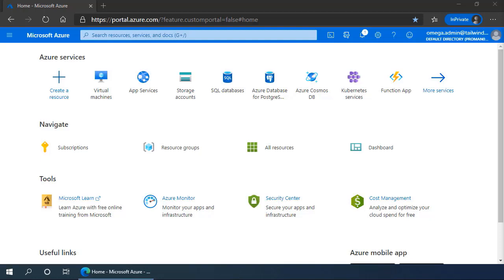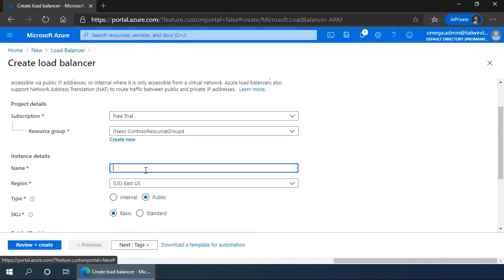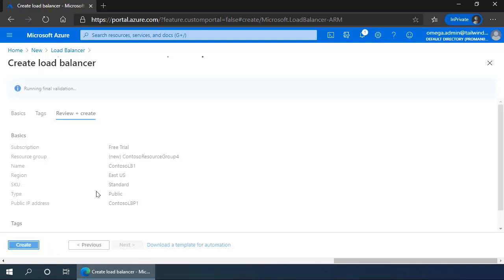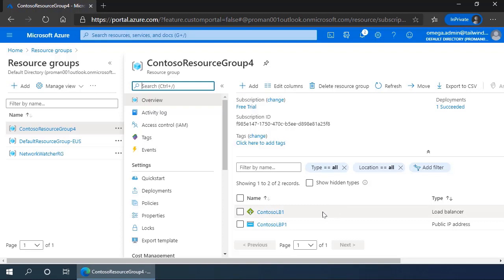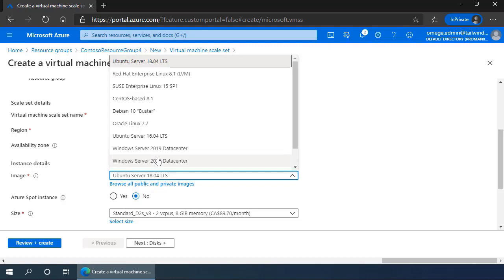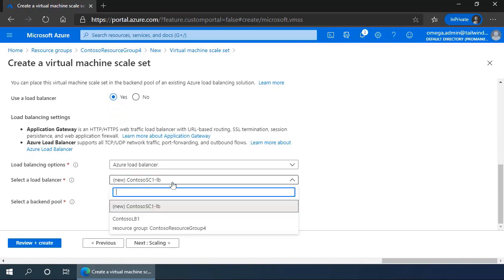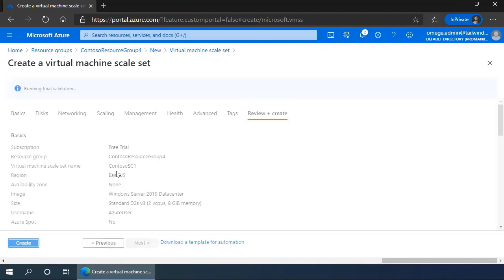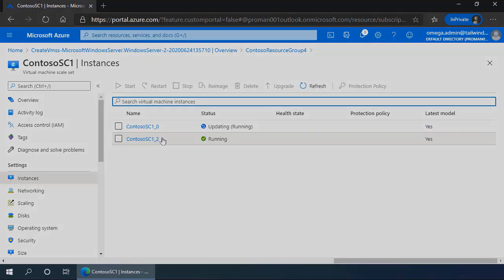Create a virtual machine scale set in the Azure portal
In this demonstration, you'll learn to:
●● Create a load balancer
●● Create a virtual machine scale set